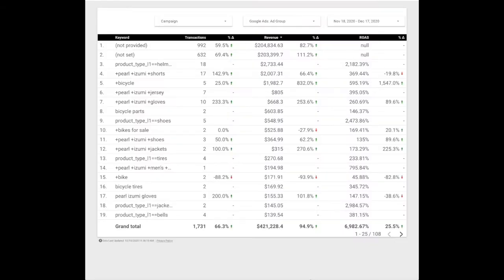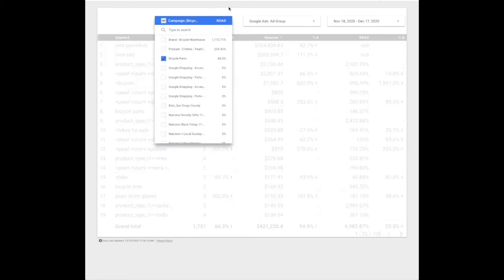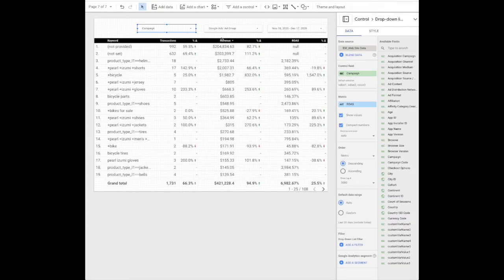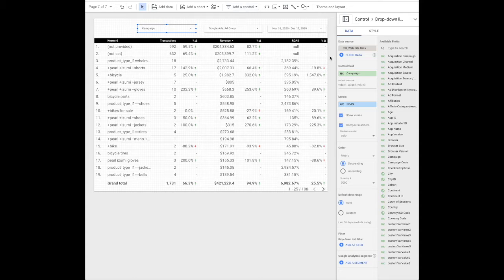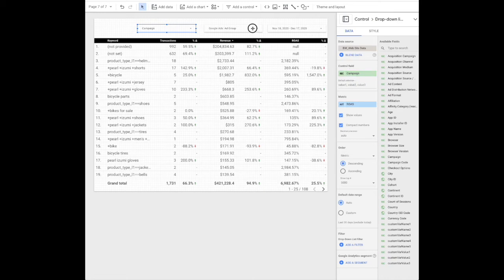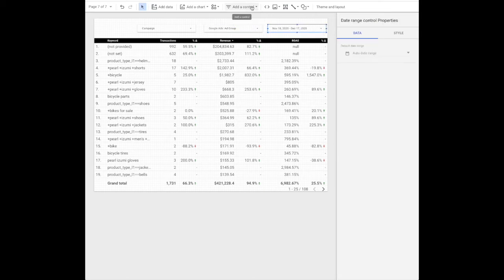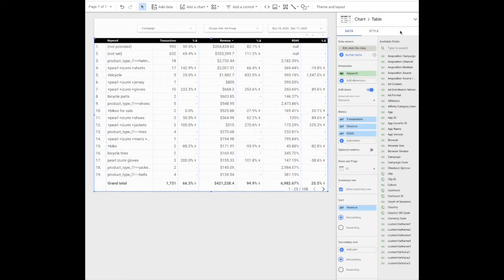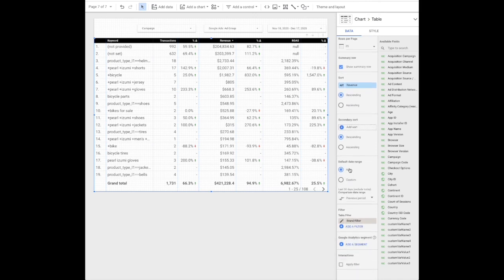Google Ads Keywords by ROAS_Quick Data Studio Dashboard to Optimize Ad Campaigns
Data Studio Dashboard to quickly view Google Ads Keywords by ROAS.

1.30 seconds to learn
30 seconds to build
Save thousands of dollars every month